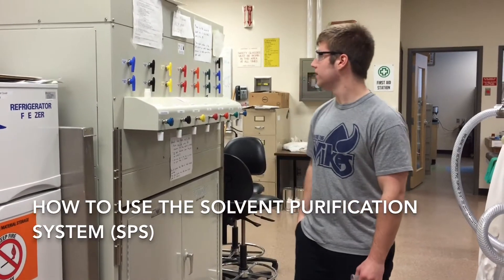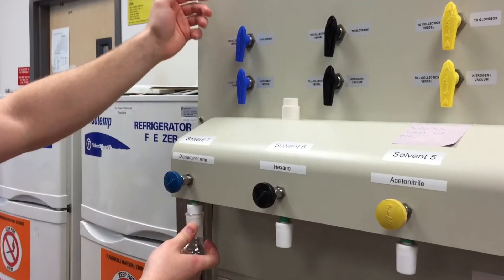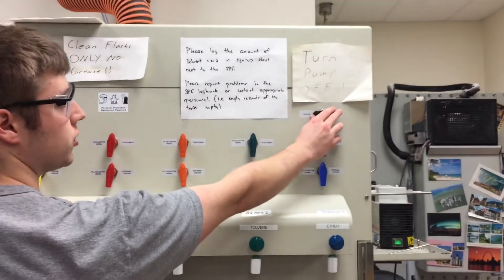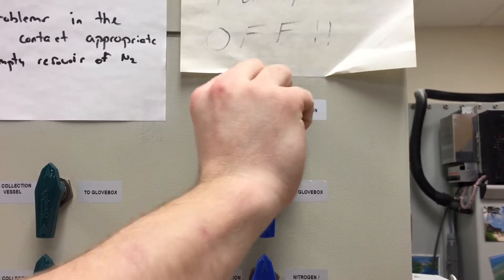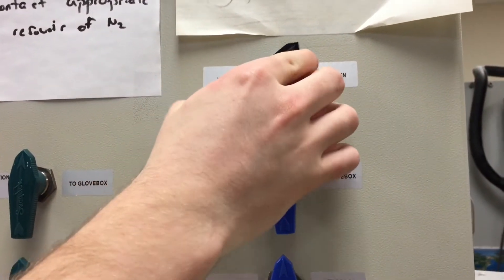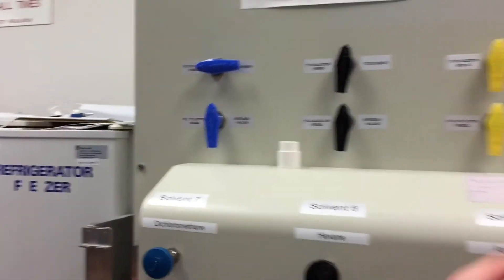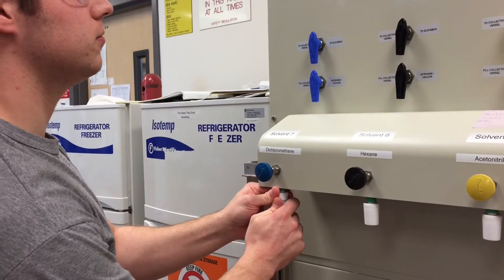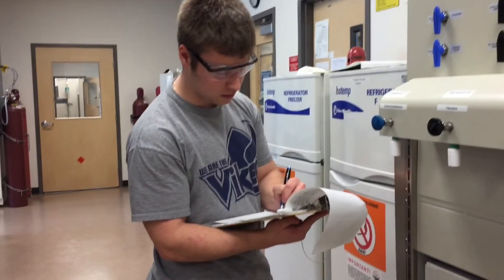How to use the solvent purification system